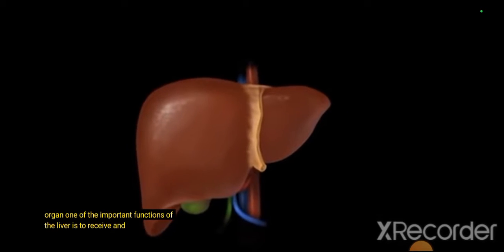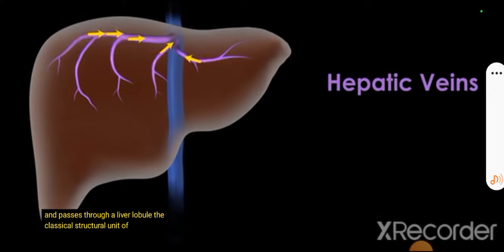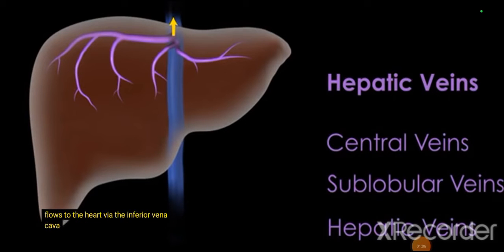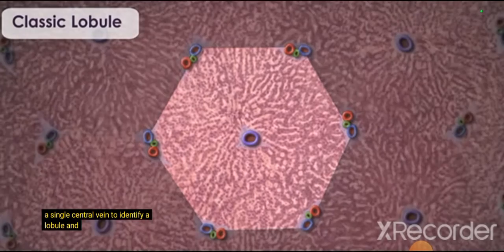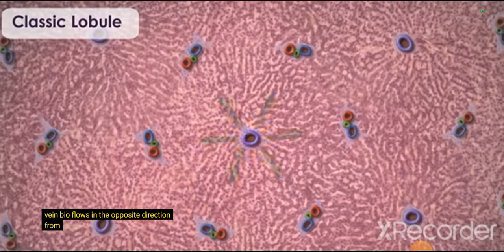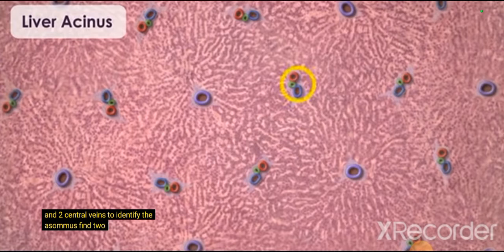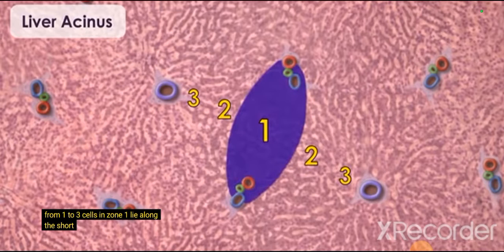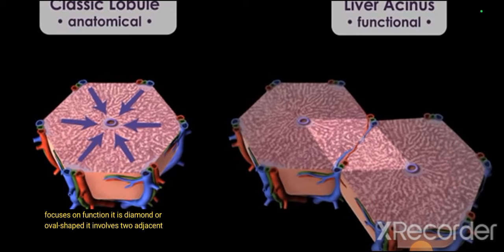tiruu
tiruun kutaalee qaamota keenyaa keessaa isa hojii guddaa hojjetuu fi akkaan barbaachisaati